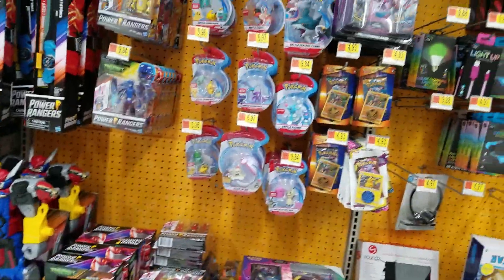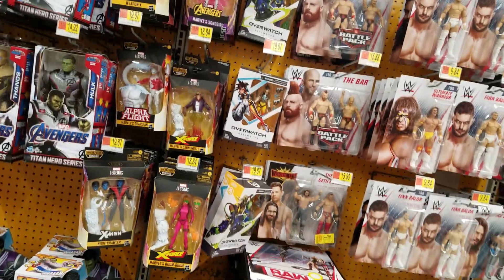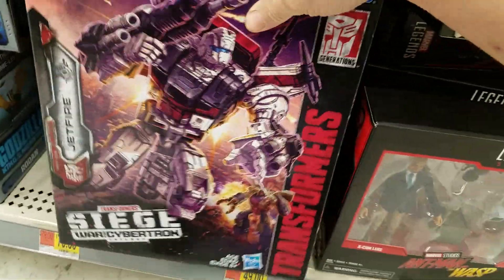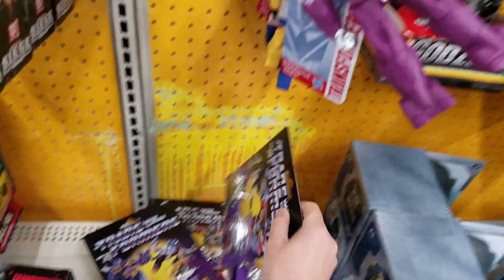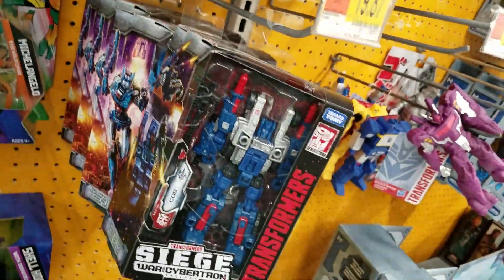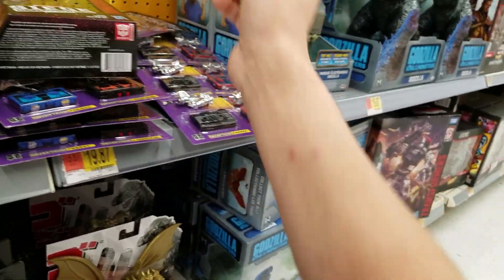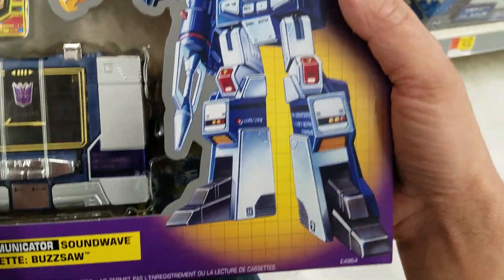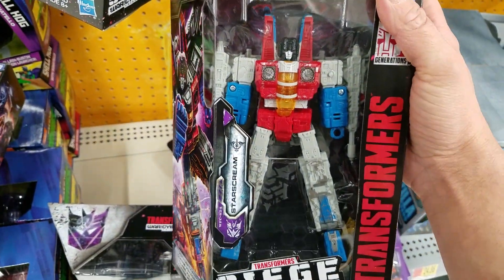Walmart Toy Hunt: Found Walmart Exclusive G1 Reissue Soundwave